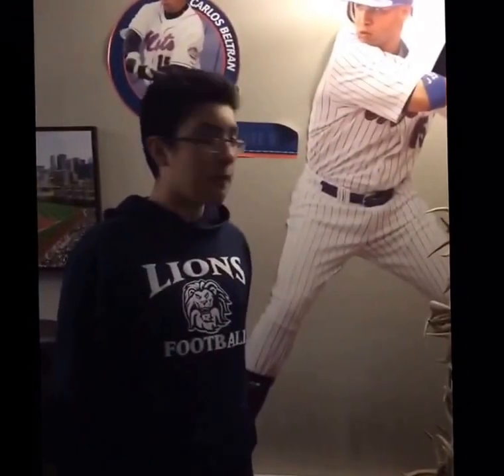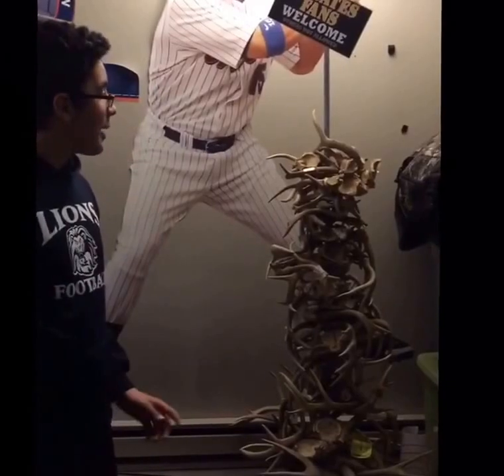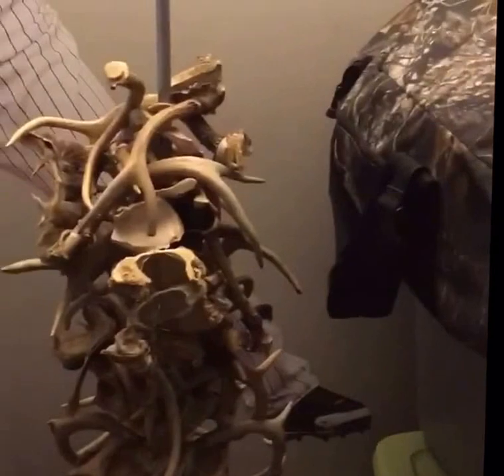How to make a simple antler lamp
A simple tutorial on how to make a antler lamp